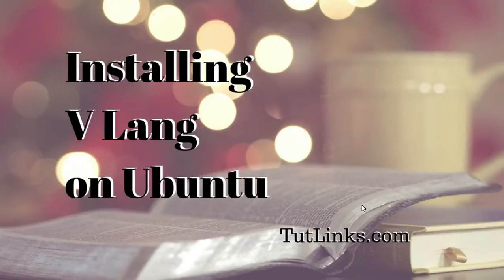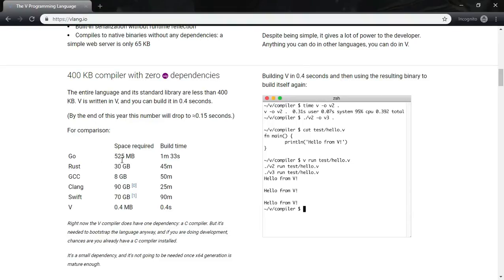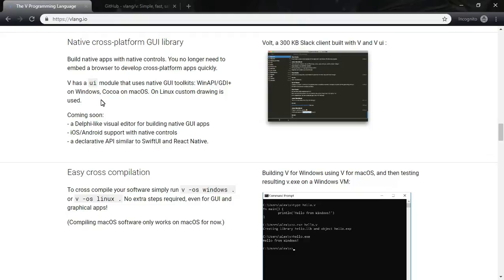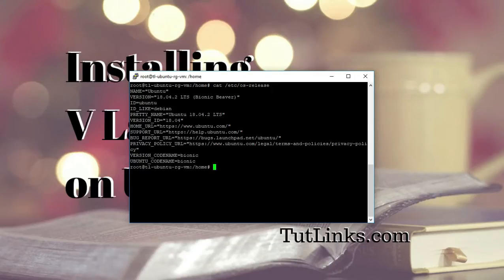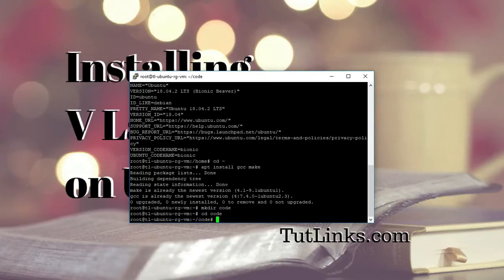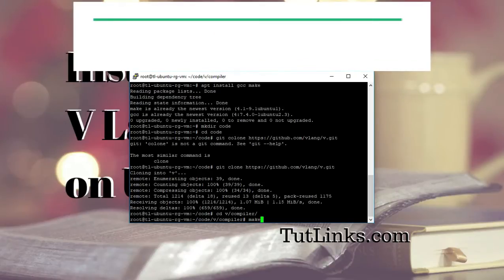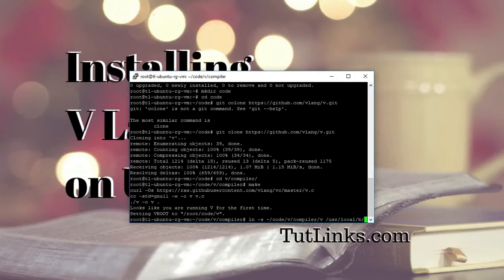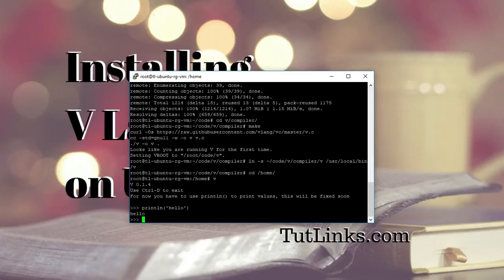V Lang Programming: Installing V Lang on Ubuntu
00:00 Basic Introduction to V Lang Programming
02:36 Install V lang on Ubuntu 18.04

This tutorial will show you how to install v lang on Ubuntu 18.04 operating system for V Lang Enthusiast.

V is simple, fast, safe, compiled language for developing maintainable software

Support:
(Appreciate your Generosity: 💸)
ETH: 0x0689Ecd747d6F4eA9CE491aD0b1734fEe62b2229